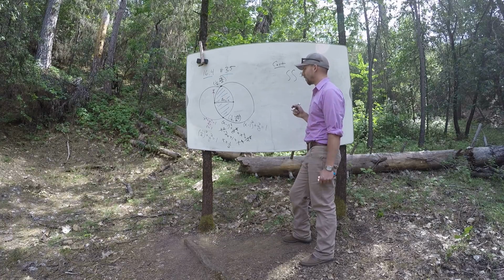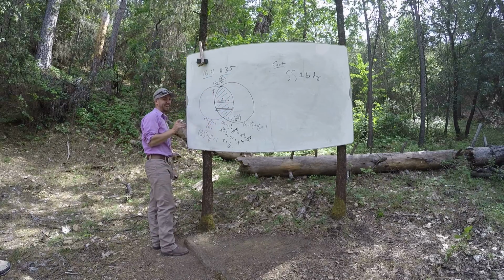Double Integration - Example (16.4 35a)